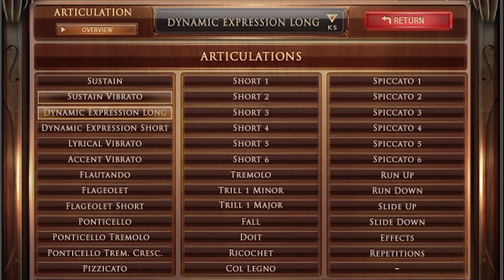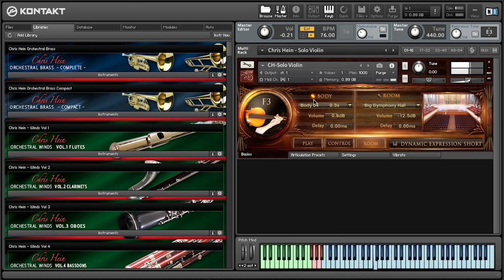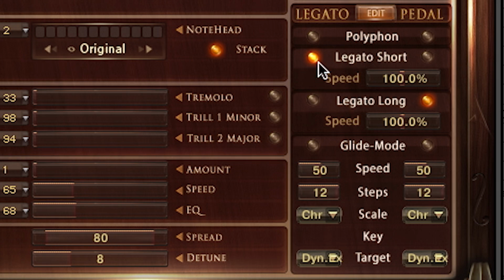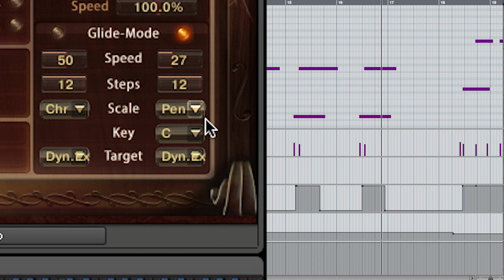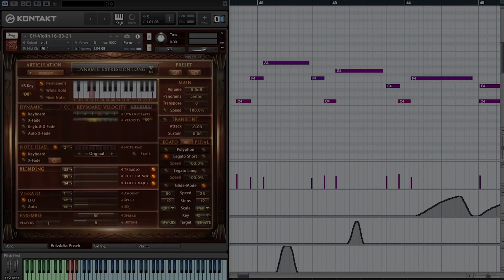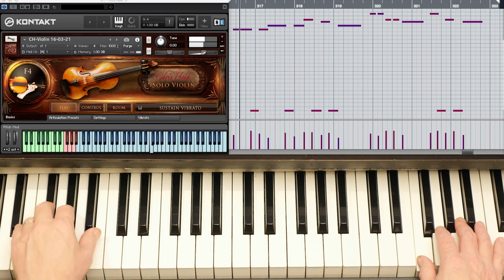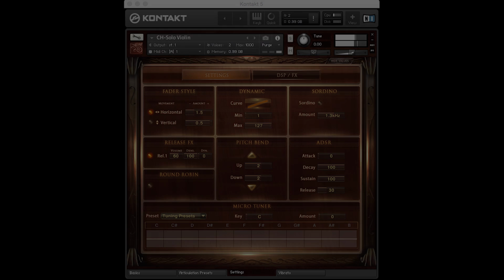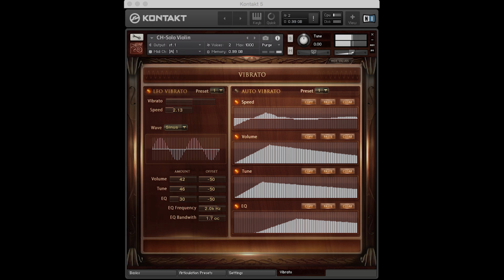Chris Hein - Solo Violin Overview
An overview of Chris Hein - Solo Violin, a comprehensive virtual instrument for Kontakt Player

Overview Content
Quick jump to the chapter you want to see
00:40  Examples
02:16  Articulations
02:40  Convolution Reverbs
03:47  Dynamics
04:41  Legato & Glide Mode
06:20  Note-Heads
07:20  Blending
07:30  Hot-Keys
09:08  Ensemble Mode
09:35  Settings
10:10  DSP-Effects
10:20  Vibrato